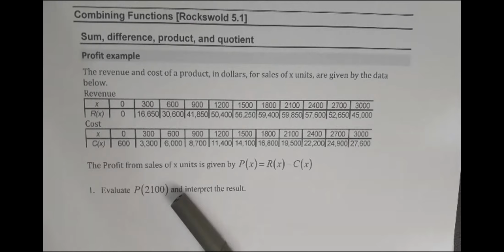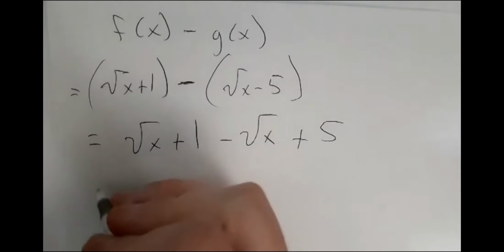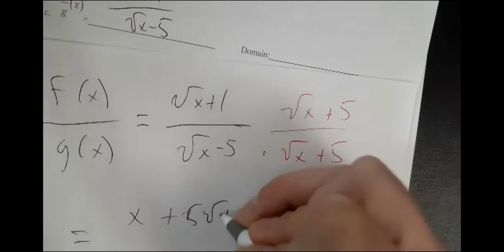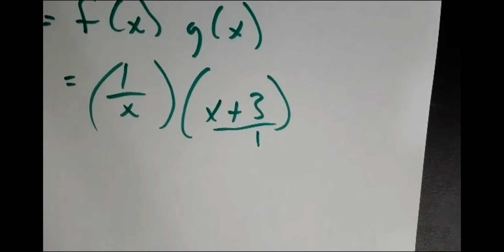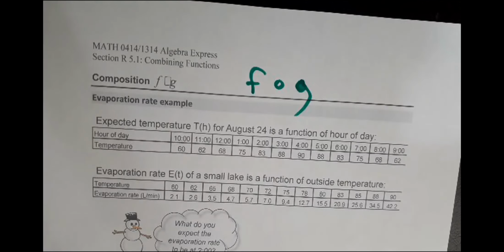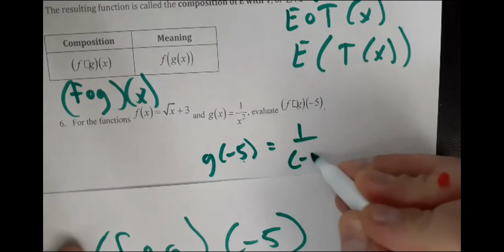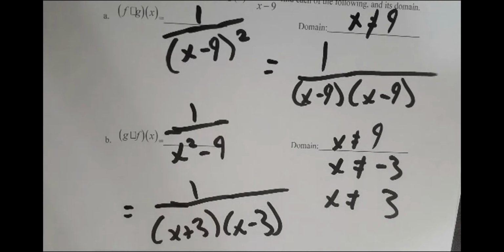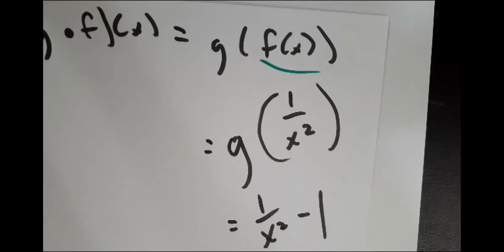Rockswold 5.1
For 9a, the domain value of x=0 still works.
The composition of functions inherits the restriction from just the first parent function that gets evaluated. We should still check the resulting function because x=/=1 is still a restriction.